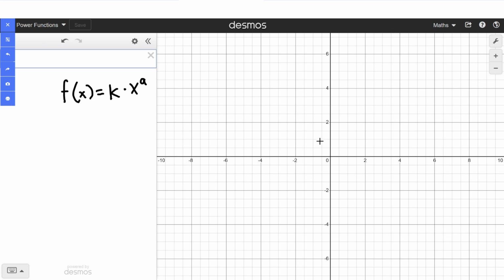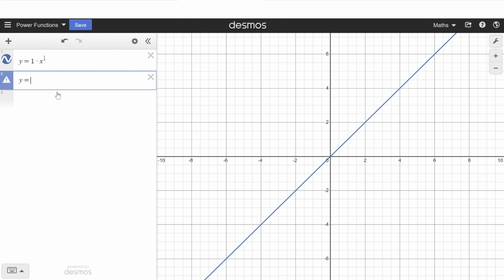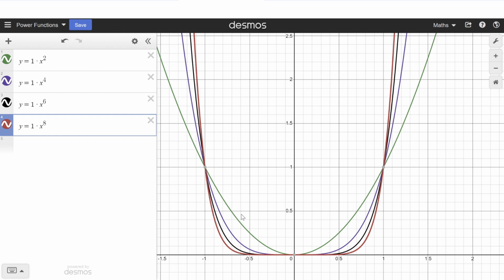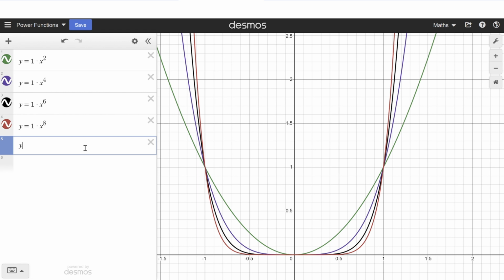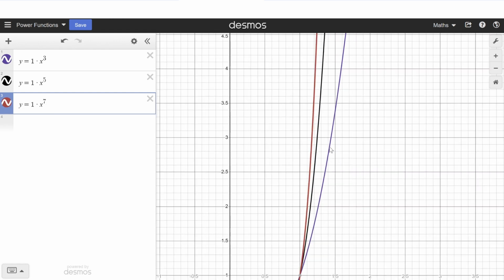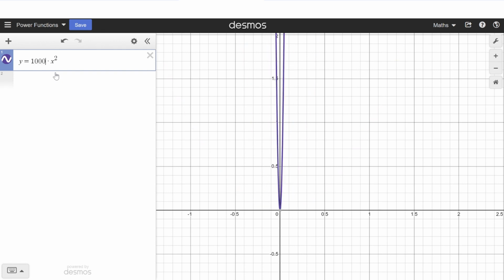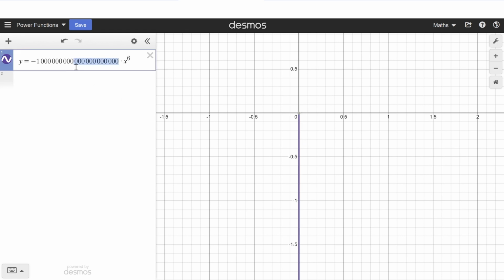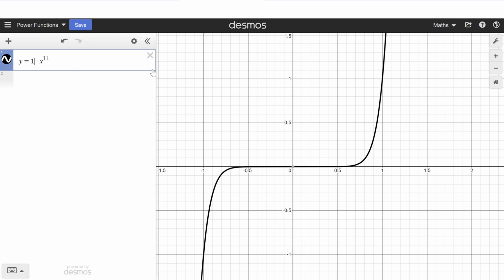Power Functions: Definition and Graphs of Power Functions with Different Parities